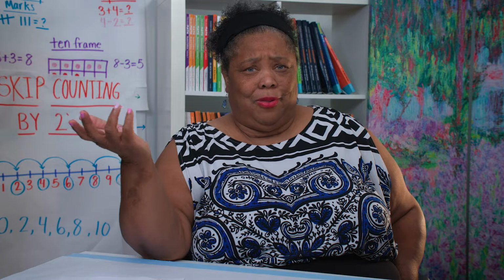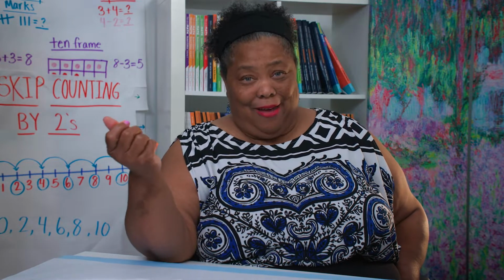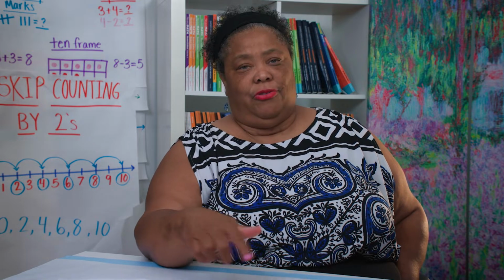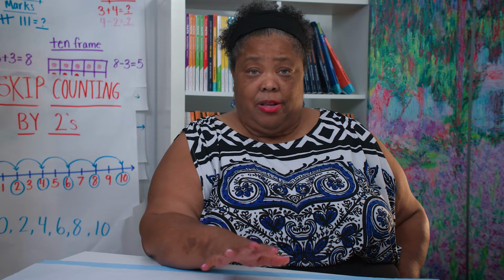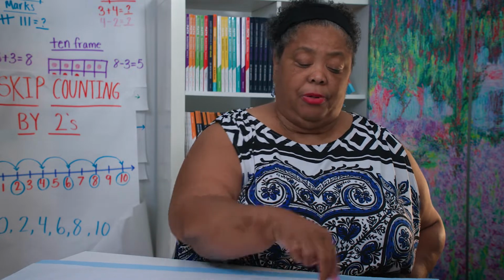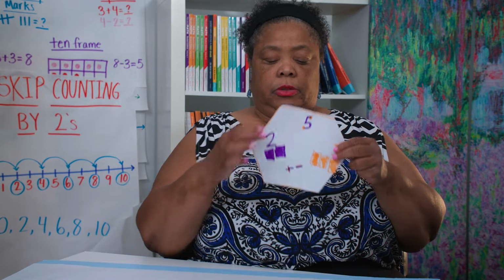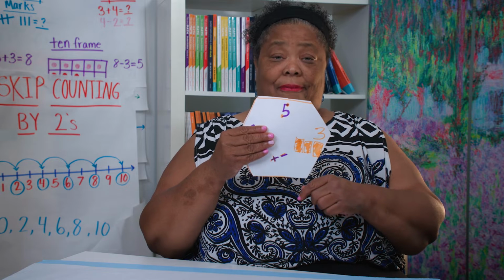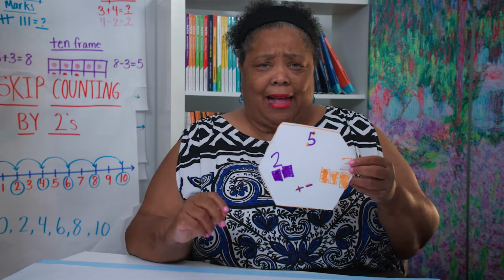Fact Families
Watch this video and many more about math fact fluency (coming November 1st, 2022)

Follow Dr. Nicki:

Math Running Records
Guided Math 123